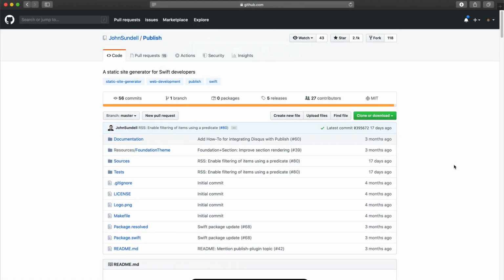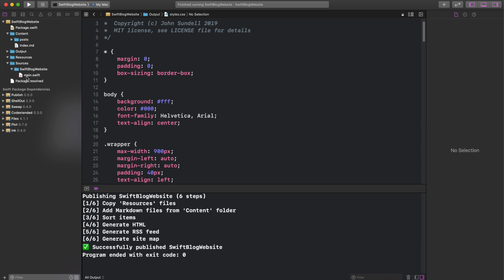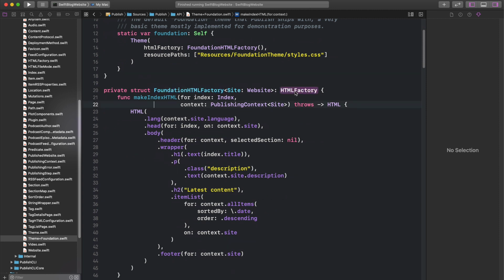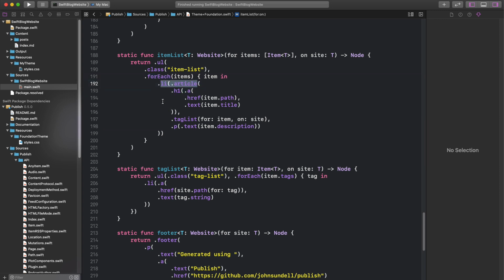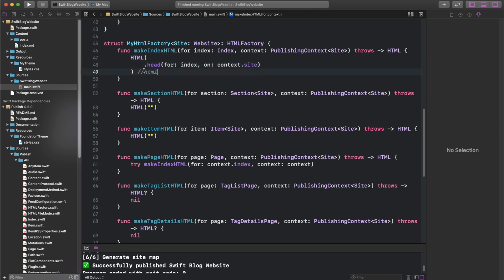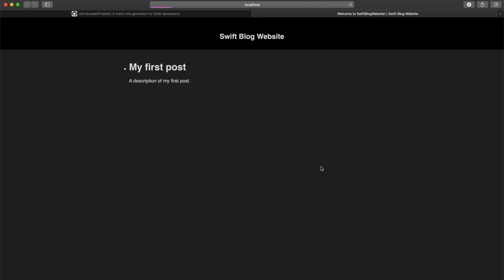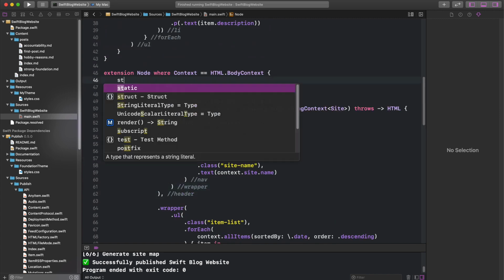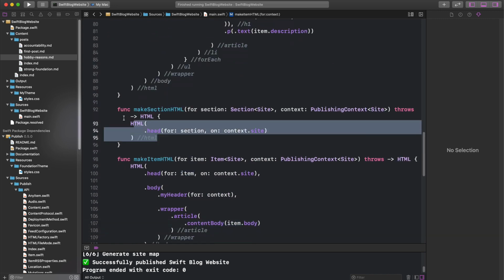Create A Blog Website Using Swift and Publish | Swift 5, Xcode 11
Today, Kilo Loco goes over how to create a blog website in Swift by using John Sundell's repo Publish. This tutorial will cover how to get started with Publish, how to create a site revolving around dynamic content, and everything you need to know to continue moving forward on your own.

If you already know swift and want to have the power to create your very own website, this is the video for you.

I'd like to give a special thanks to @John Sundell

GEAR

Keyboard - Anne Pro 2